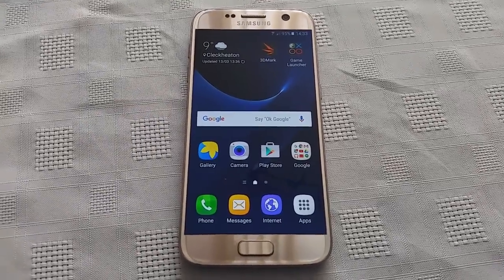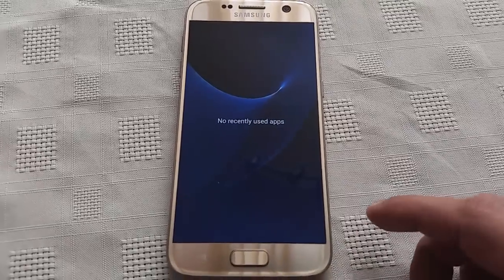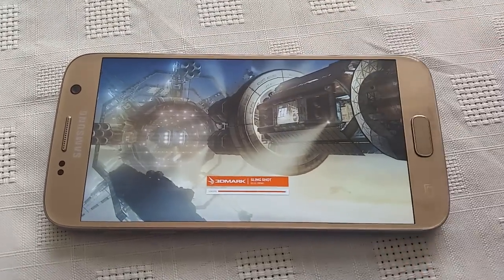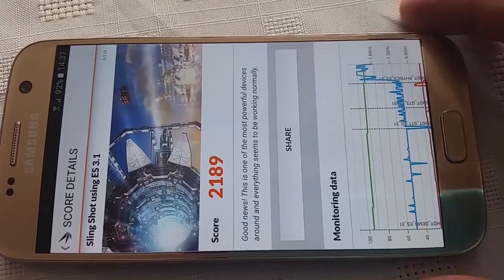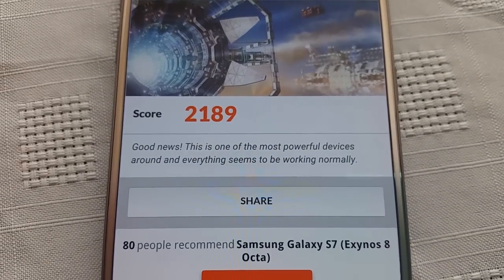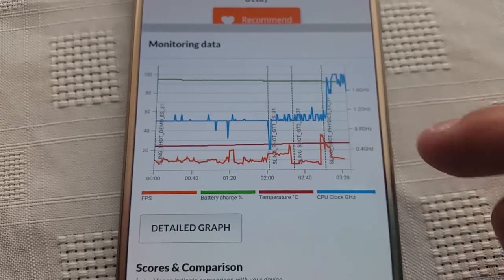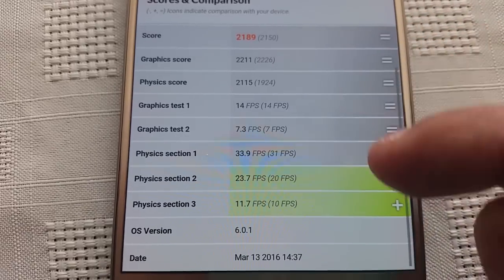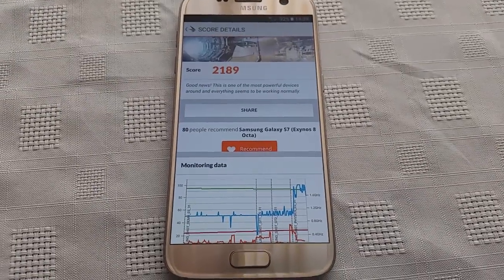Samsung Galaxy S7 3D MarK BenchMark Test Exynos 8890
This is just a benchmark test on my new samsung galaxy s7 enjoy.